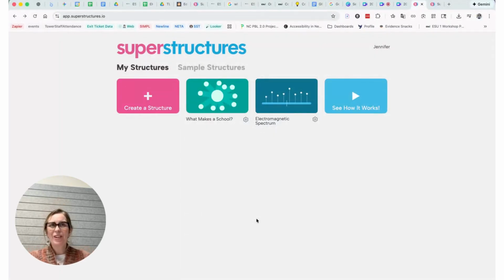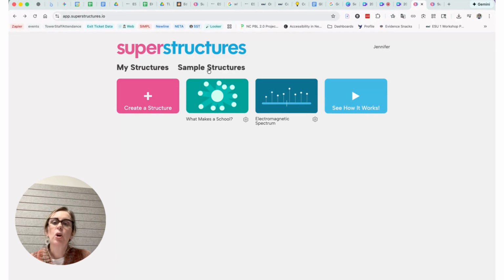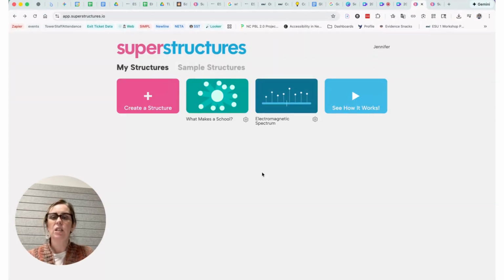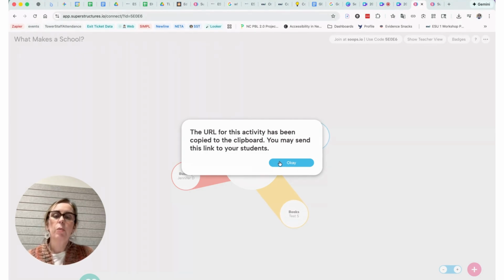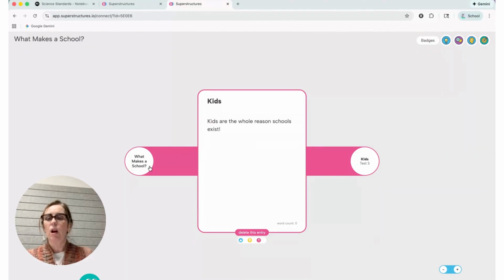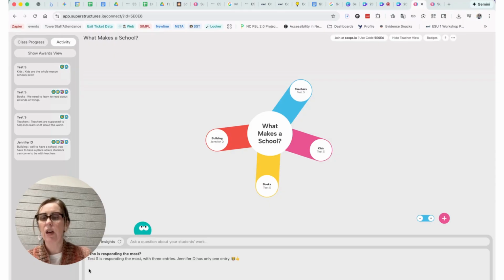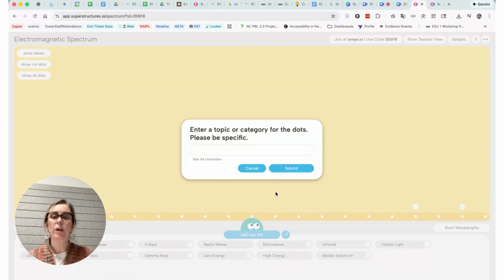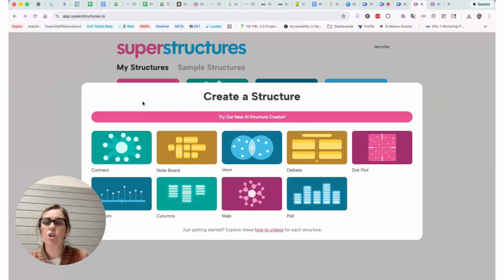2025 2026 SuperStructures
Superstructures is a new, free website that allows you and your students to engage in visually stunning, clear "structures" like concept maps, Venn diagrams, timelines, and more. This tool is fantastic for bell ringers, exit tickets, checks for understanding, and rich class discussions for students at all levels.